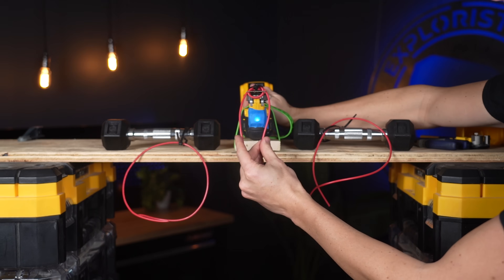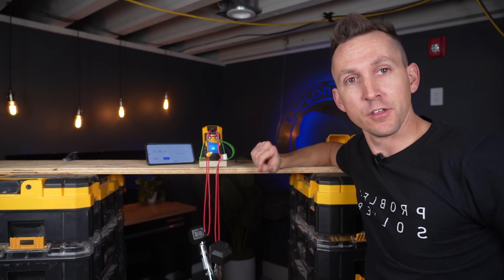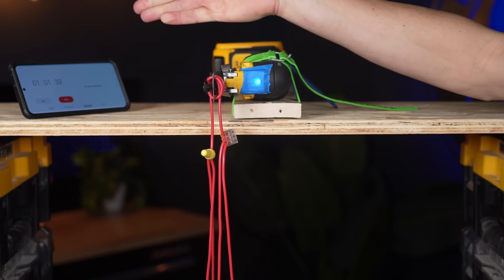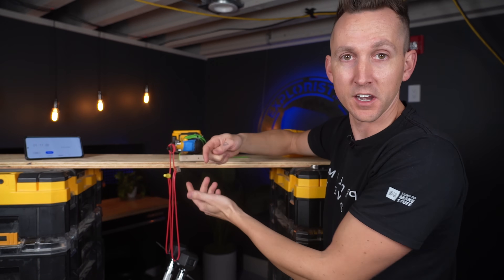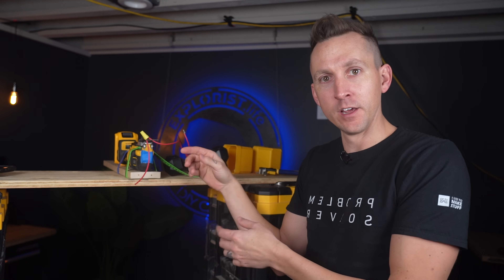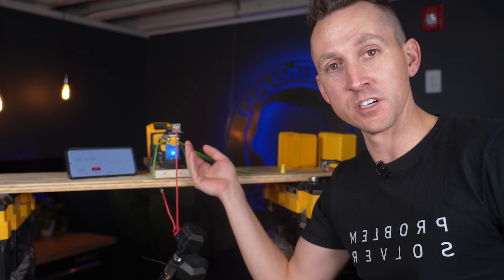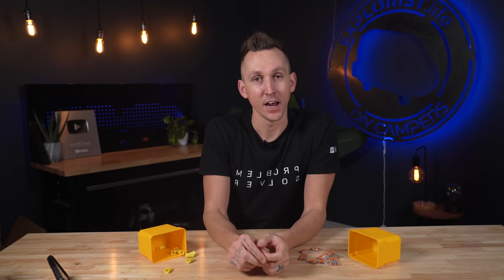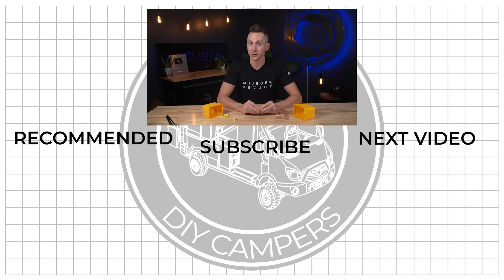😖VIBRATION TEST😖 LEVER NUT vs WIRE NUT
This video shows what happens with both WAGO Lever Nuts and Twist-On Wire Nuts are put to a vibration test.